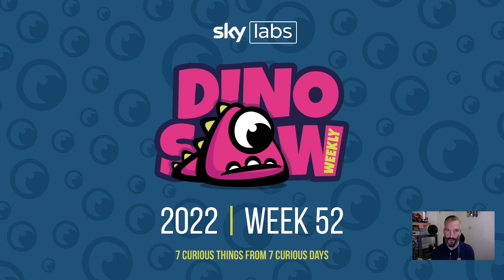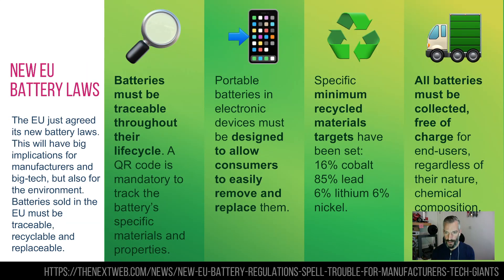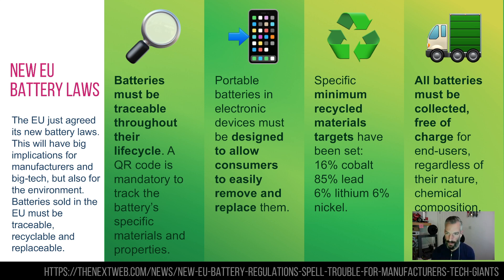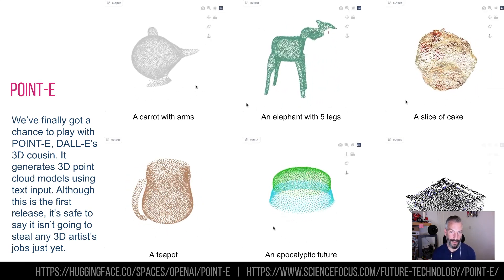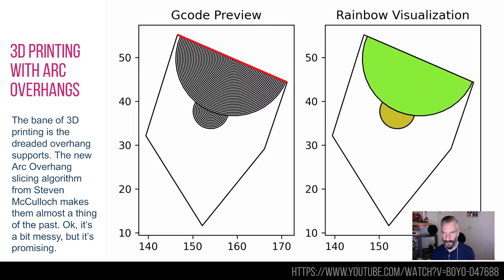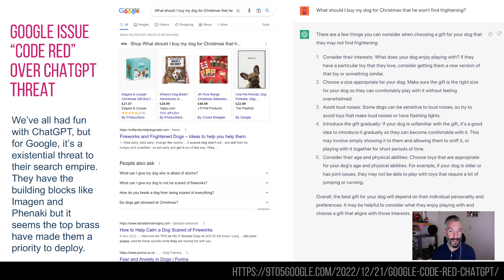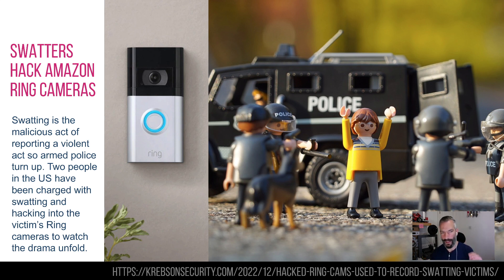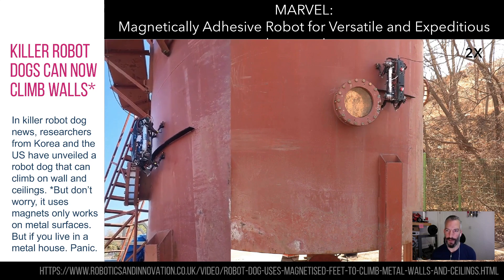Dinosaw Weekly Innovation Podcast 2022 Week 52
🤖  Your weekly video podcast of 7 curious, interesting and hopefully useful innovation stories from the world of tech, advertising, science, patents and just about everything in-between.

In this episode you'll find...
00:00 Welcome to the Dinosaw
00:10 Xaver 1000 – see through walls
01:05 New EU battery laws
02:35 POINT-E 3D models from text input
03:44 3D printing with Arc Overhangs
04:33 Google issue “code Red” over ChatGPT  threat
06:00 Swatters hack Amazon Ring cameras
07:08 Killer robot dogs can now climb walls*
07:72 Thanks, like and subscribe